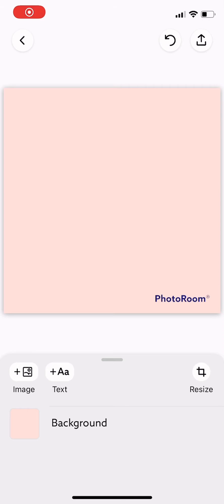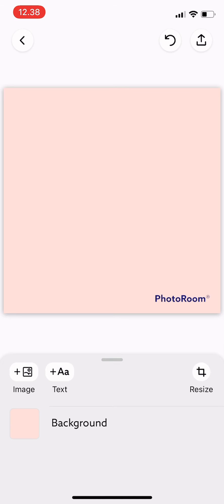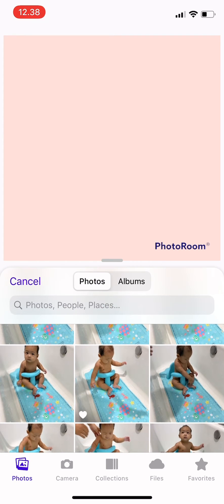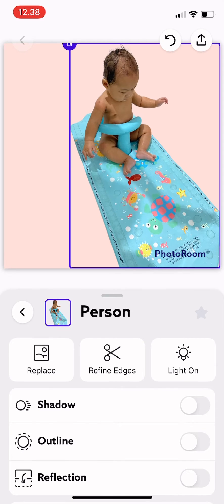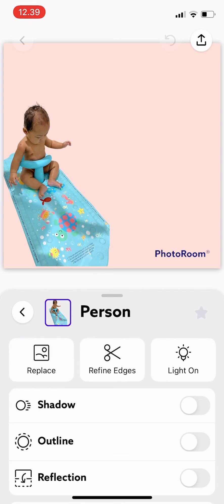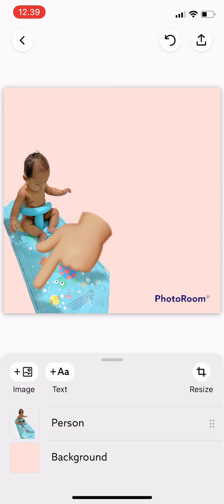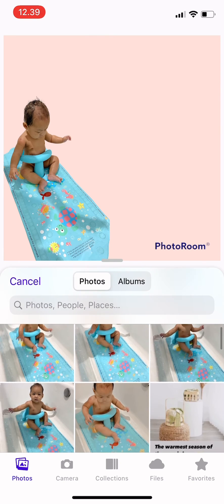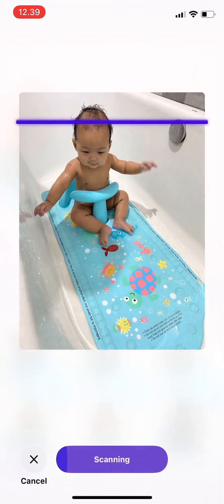How To Add Multiple Photos On Photoroom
Hi guys! In this video I’ve shown you how to add multiple photos on photoroom